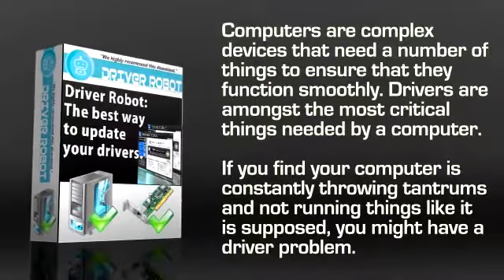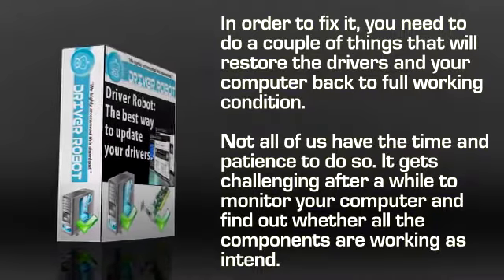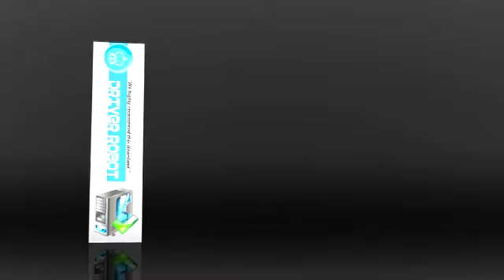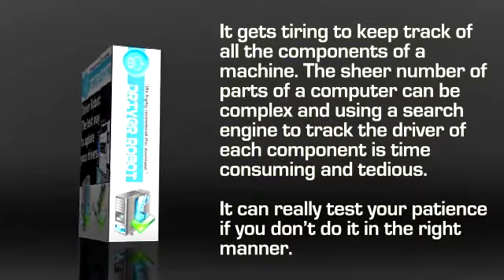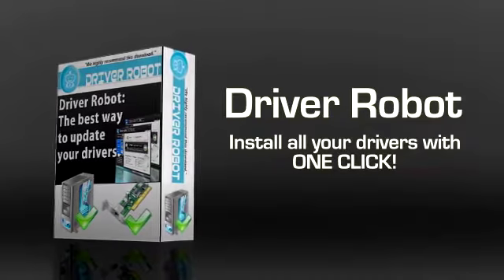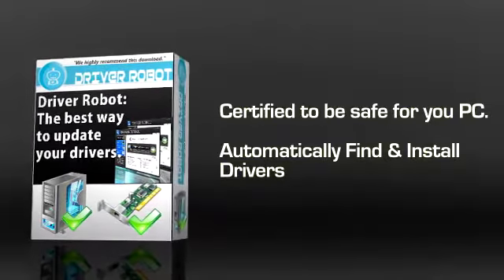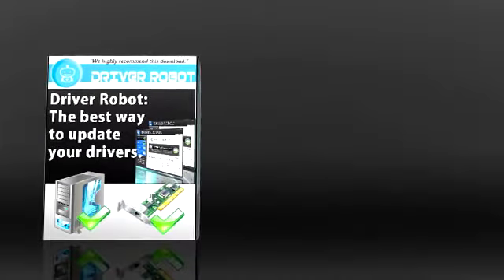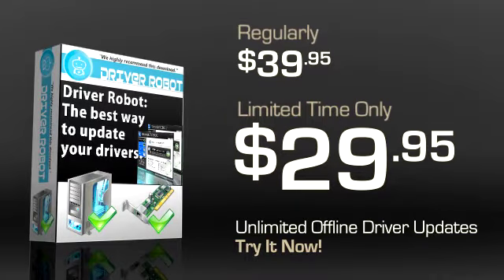Driver Robot: The Best Way to Update your Drivers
Computers are complex devices that need a number of things to ensure that they function smoothly. Drivers are amongst the most critical things needed by a computer. Driver Robots: The Best Way to Update your Drivers. To know more about the product,

Get inspired. Stay blessed. Be happy always.